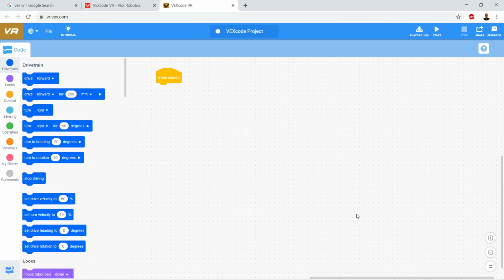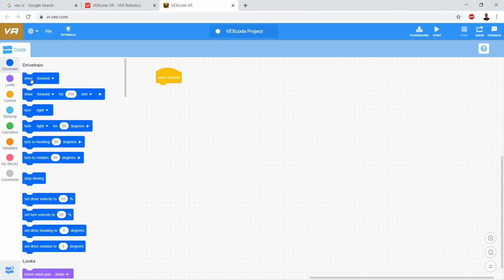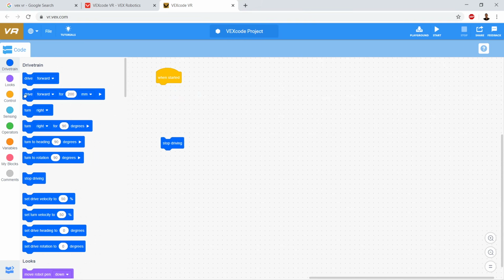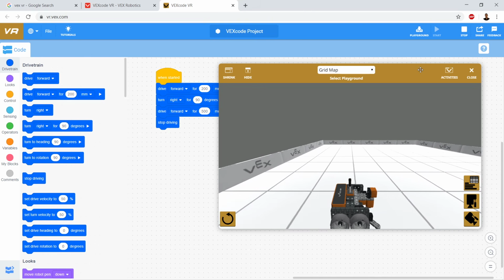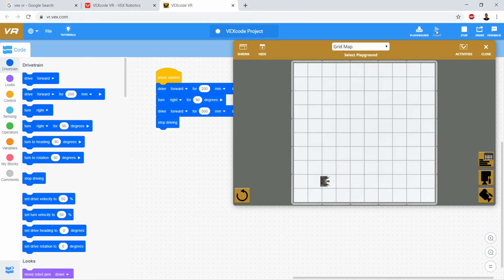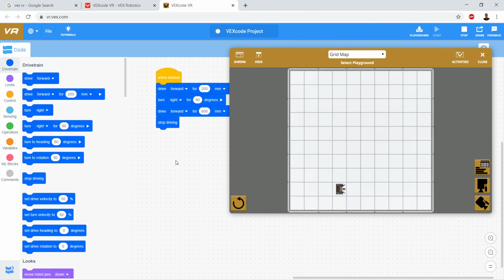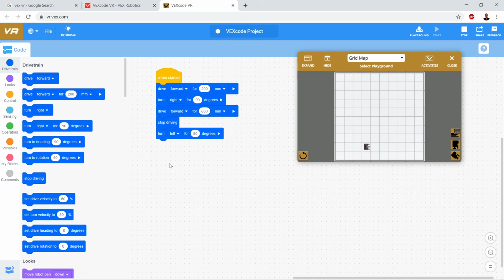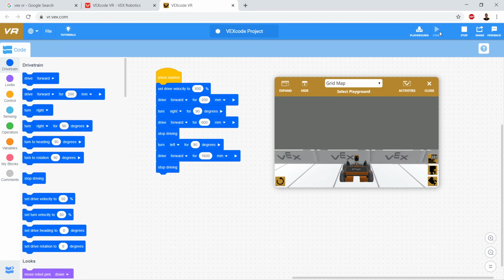VEXcode Vr : 2 : Driving and Turning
This video focuses on Driving and Turning. This video is part of a series of video tutorial lessons on how to us e VEXcode VR. VEXcode VR  is a browser based Vex robotics simulator which provides an amazing environment in which to learn to code by programming a virtual robot in different environments.